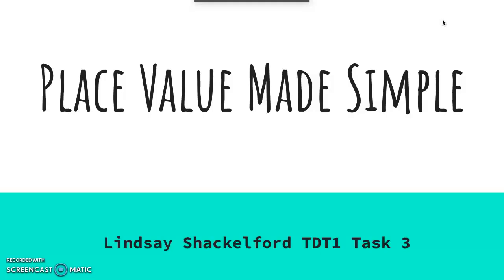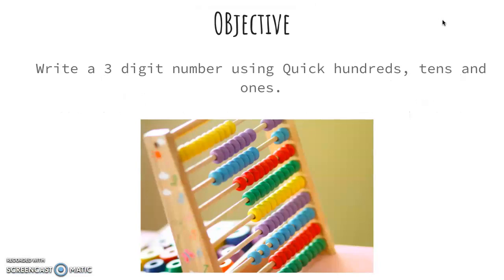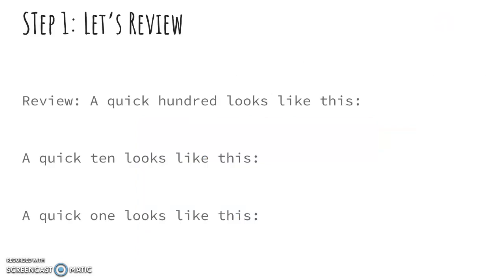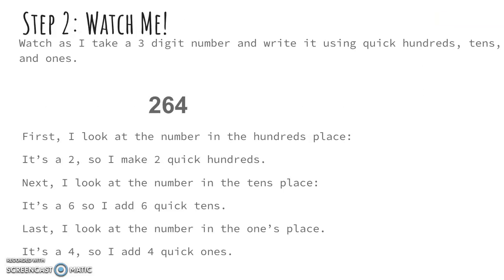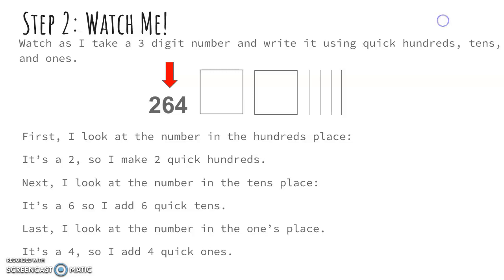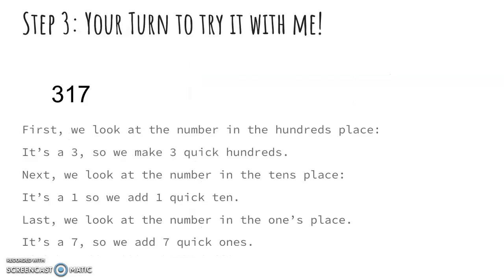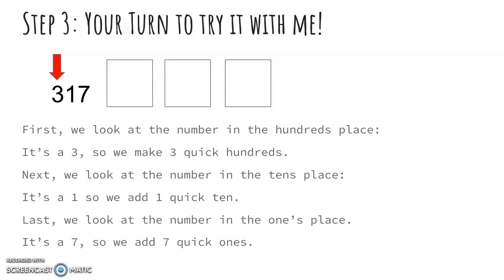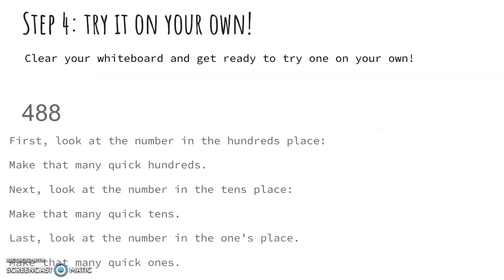Lindsay Shackelford TDT Task 3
TDT Task 3